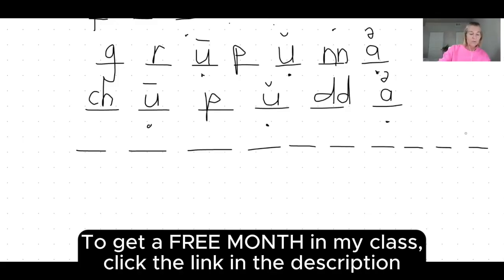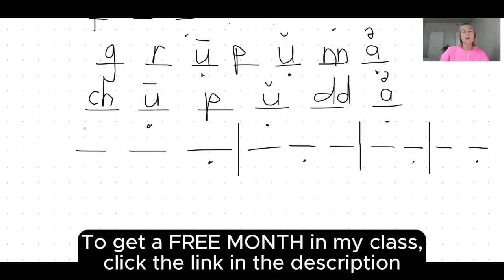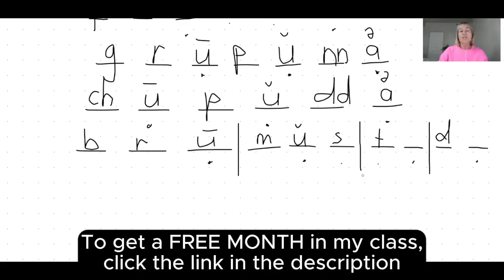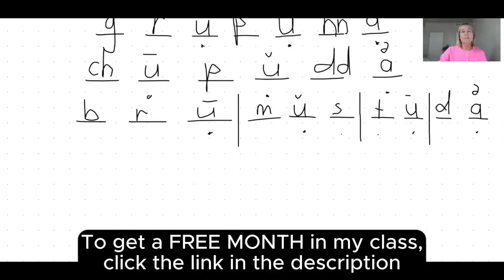Spelling Help for Adults – SCHWA AT THE END | Learn Reading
In this spelling lesson, you will learn when A makes the schwa sound. We’ll apply the rule to clear examples, and practice applying this rule right away. This lesson is designed to help students spell with greater accuracy and confidence.